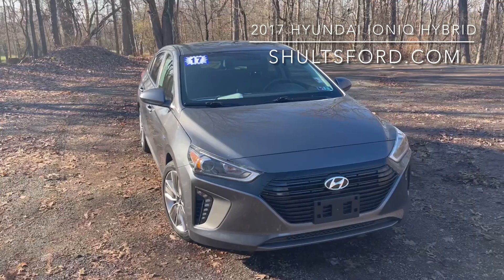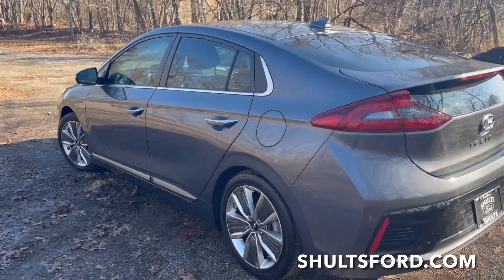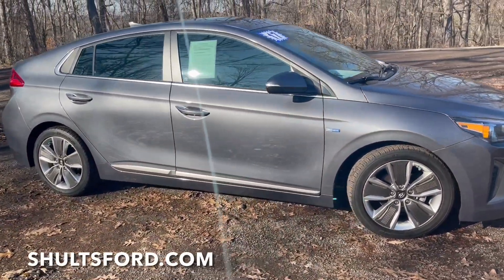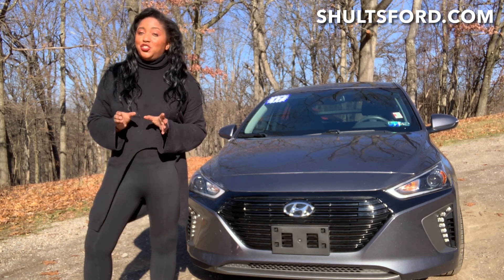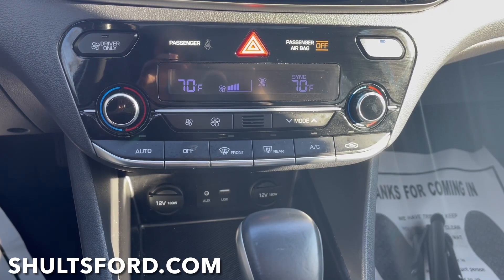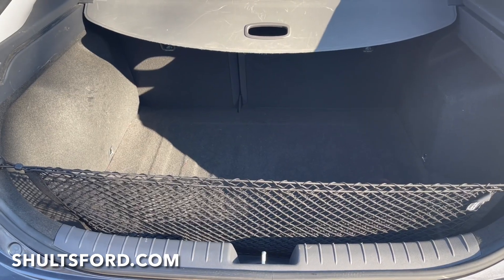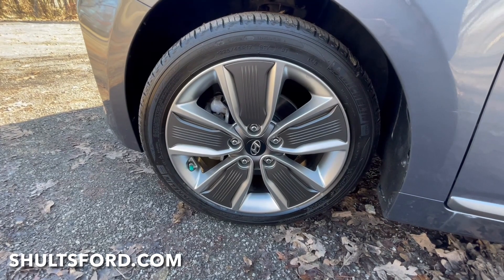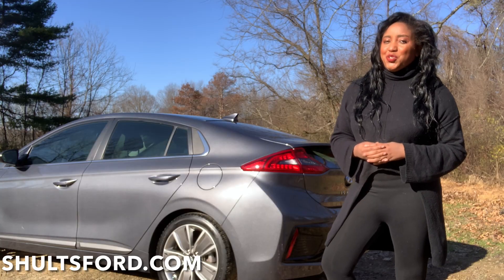2017 Hyundai IONIQ Hybrid Review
75 Second Autoshow Style  Walkaround of the 2017 Hyundai IONIQ hybrid, with Rashika, an AutoShow Product Specialist